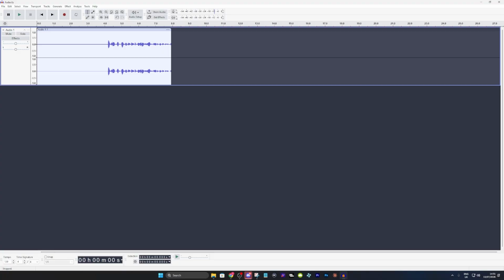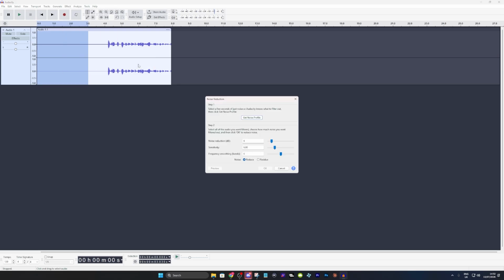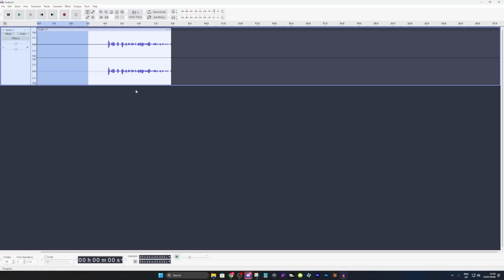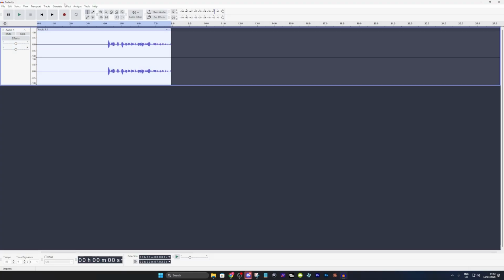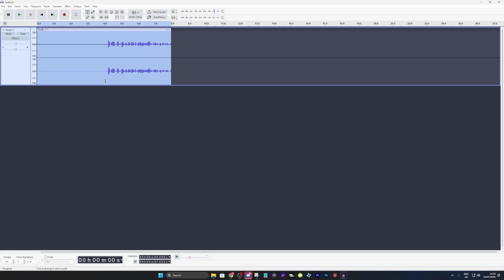How To Make Audacity Audio MORE Professional & BETTER - Step By Step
How To Make Audacity Audio MORE Professional & BETTER - Step By Step, Make Audacity Audio MORE Professional & BETTER - Step By Step